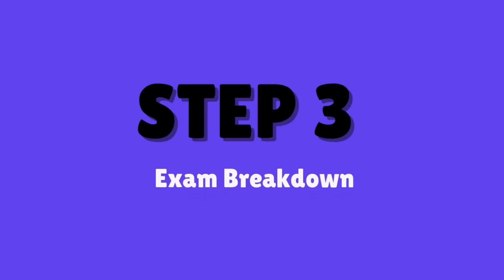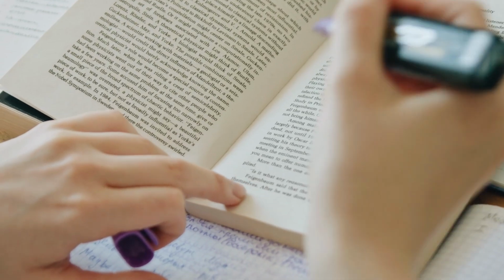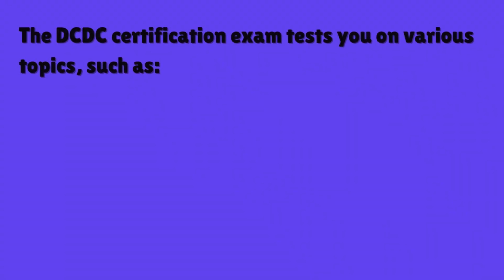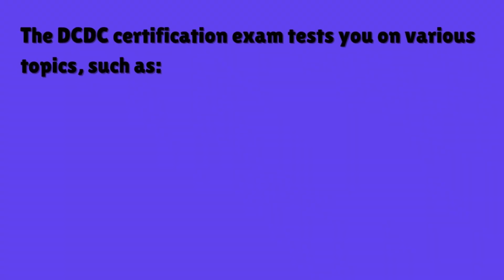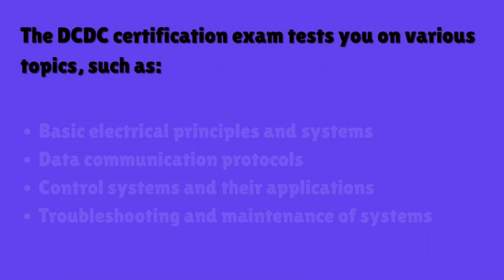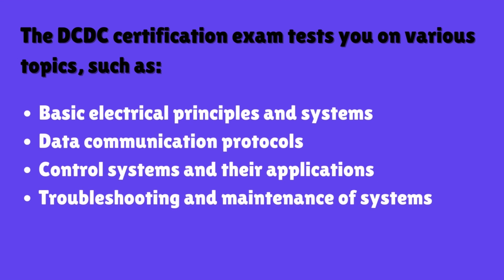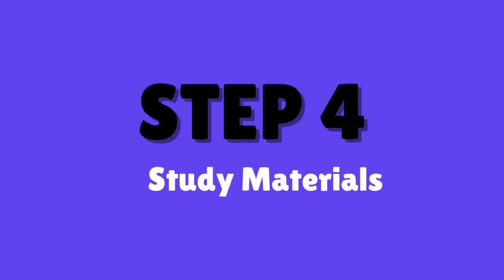How to Crack the DCDC Certification | Beginner Study Plan + Tips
Welcome to the ultimate beginner’s guide to passing the DCDC Certification Exam! Whether you're just starting your journey in electrical systems, control systems, and data communication, or you’ve been curious about expanding your career opportunities in the automation, manufacturing, and power industries — this video is the perfect place to start! I’ll walk you step-by-step through what the DCDC certification is, why it’s important, the exam structure, the best study materials, and a realistic 4-week study plan that even busy professionals can follow. This certification can open doors to well-paying jobs, career growth, and deep technical expertise in modern industries where control systems and communications are the backbone of everything from power plants to smart buildings. If you’ve ever felt lost or overwhelmed by all the technical jargon — don’t worry, I break everything down into simple, beginner-friendly language. Stay until the end for bonus exam day tips that can boost your confidence and increase your chances of success! If you find this video helpful, smash that like button, subscribe for more certification guides, and drop your questions or topic suggestions in the comments — I’m here to help you succeed! Let’s make your DCDC certification journey smooth and stress-free. Good luck!